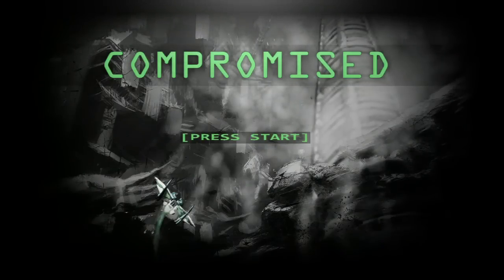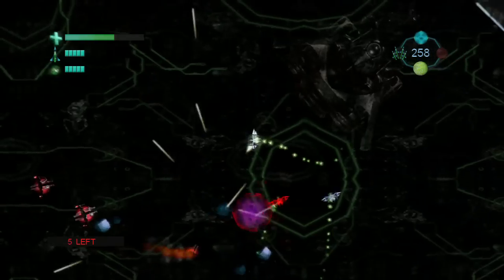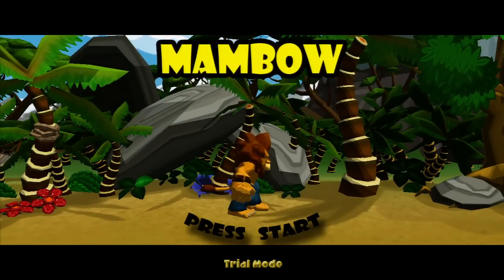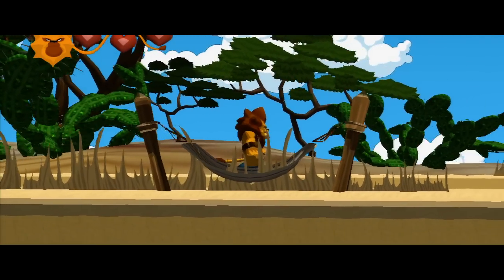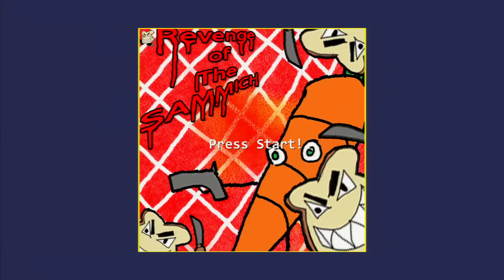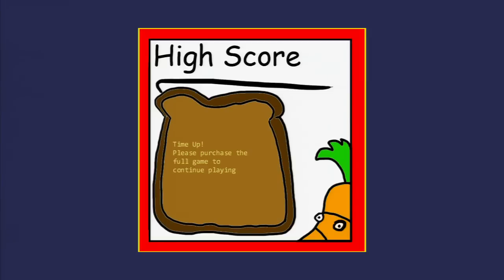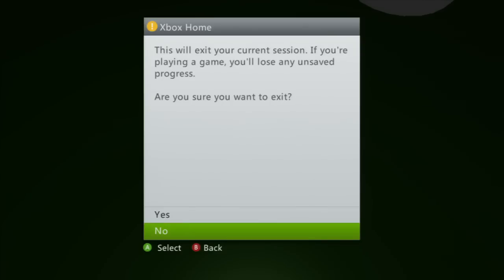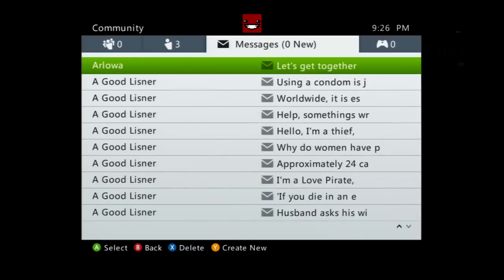Demo Friend - Xbox Live Indie Games 5/20/12 - 5/26/12 (2/2)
Avatar falls down the stairs because that's the only time he truly feels alive.

Games: Compromised, Brain Jump 3, Mambow, Gentlemen Start Your Engiiines, Revenge of the Sammich, Monster Katz, and Avatar Falls Down Stairs.